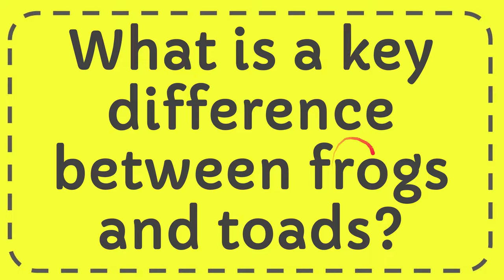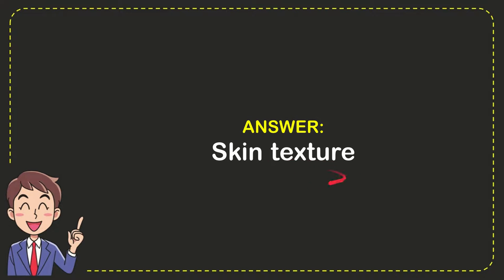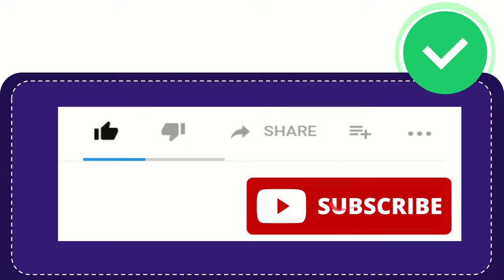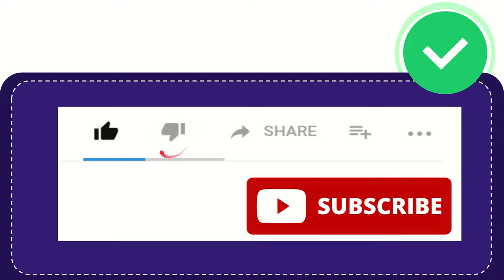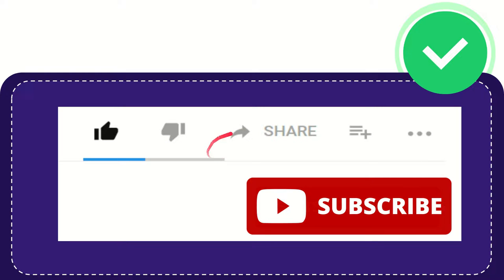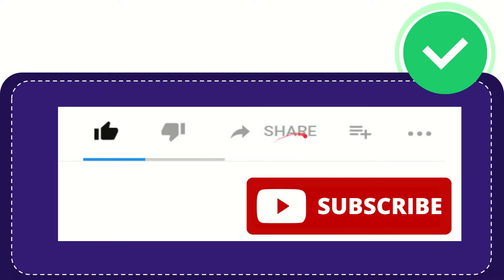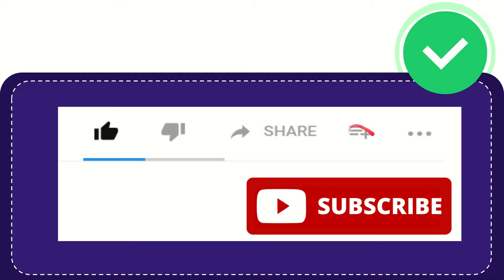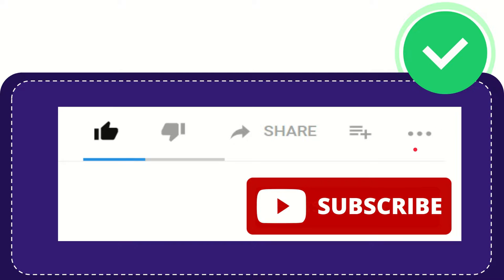What is a key difference between frogs and toads?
What is a key difference between frogs and toads? NEW VIDEO#